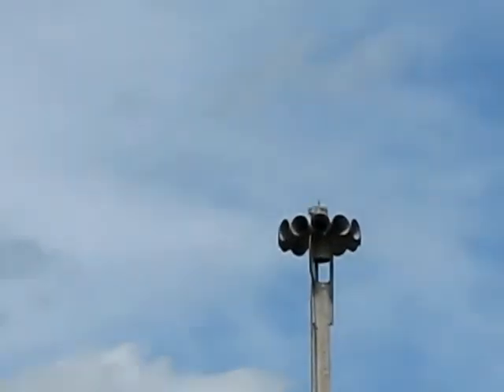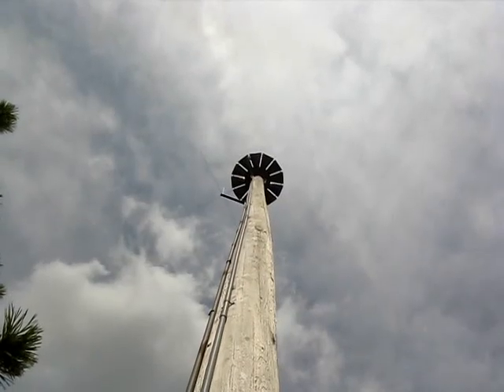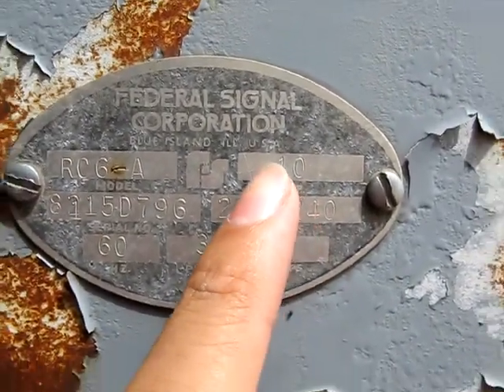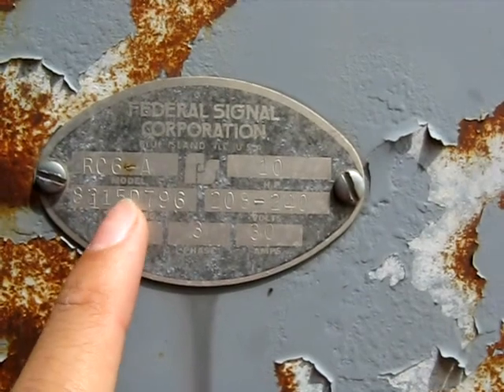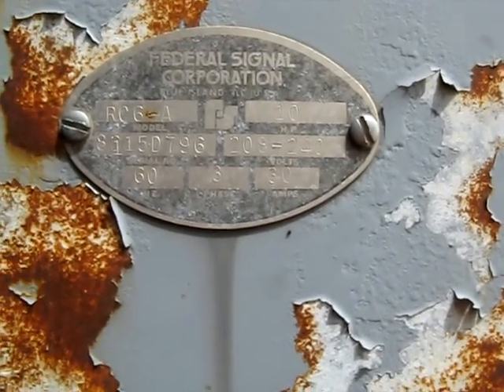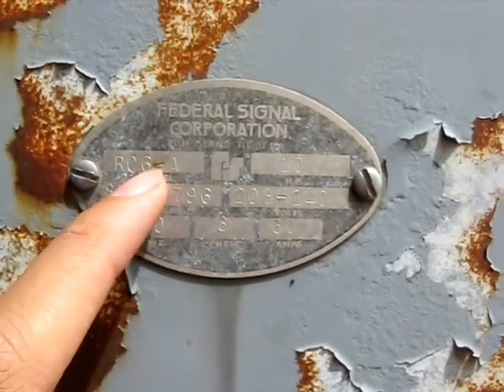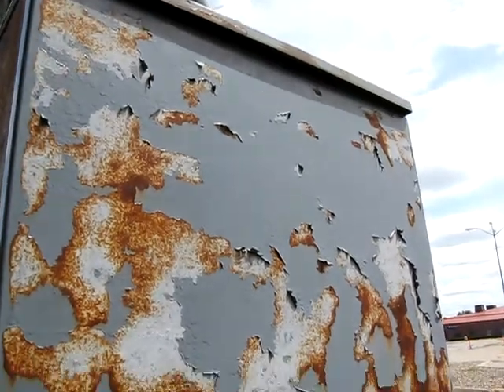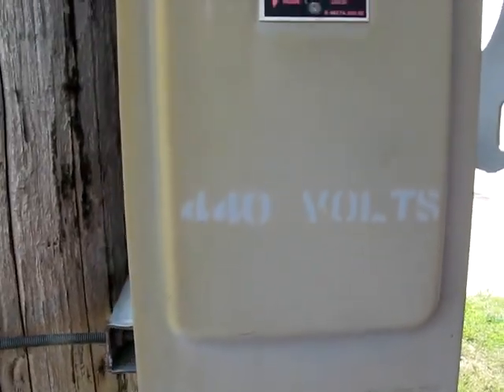STH-10 at Hawkeye Tech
sorry it took a while
The ID tag says:
Model-RC6-A
Serial No.-8215D796 OR 8115D796
H.P.- 10
H.Z.- 60
Phase- 3
Amps- 30